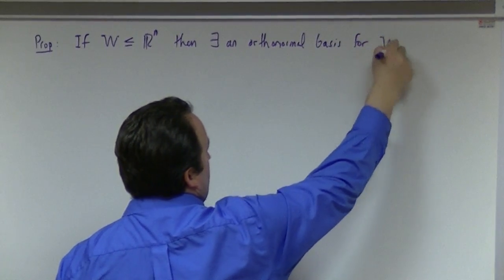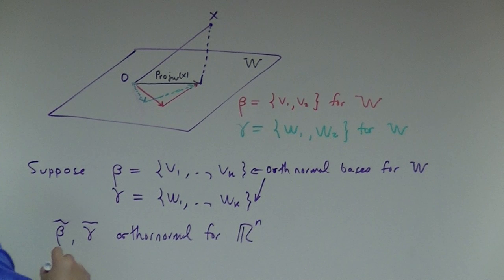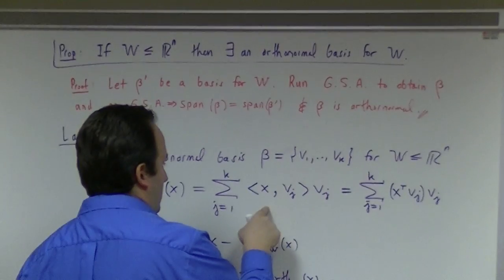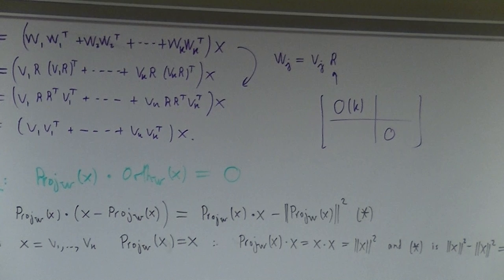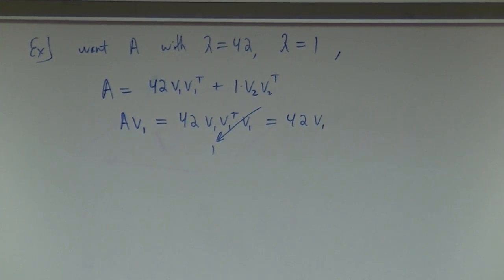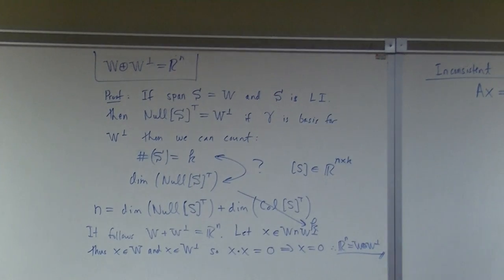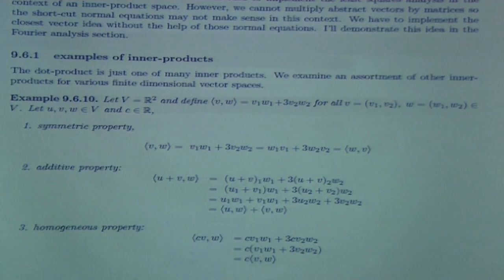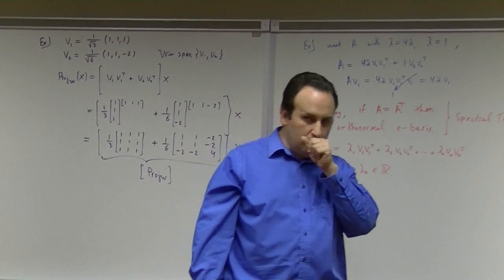Linear Algebra: Lecture 33: orthonormal bases, projections, closest vector problem.